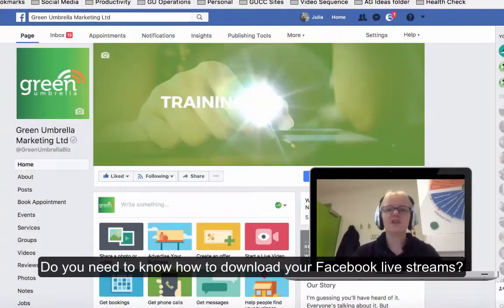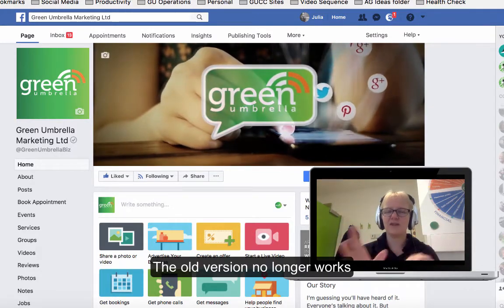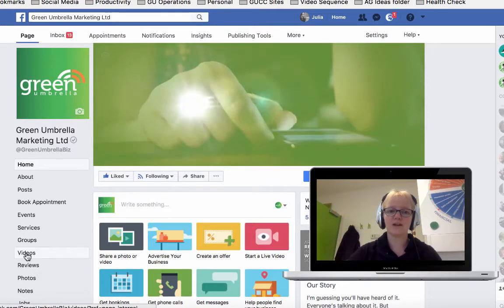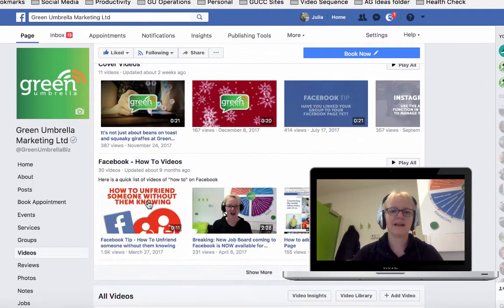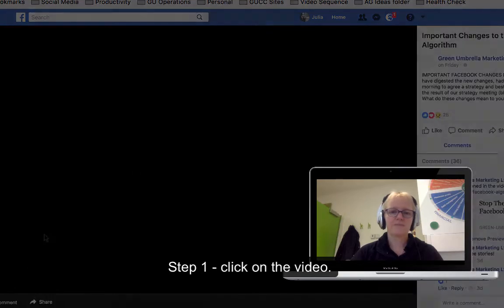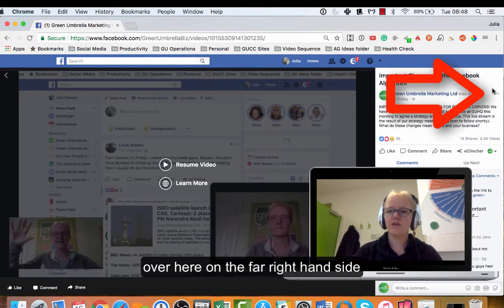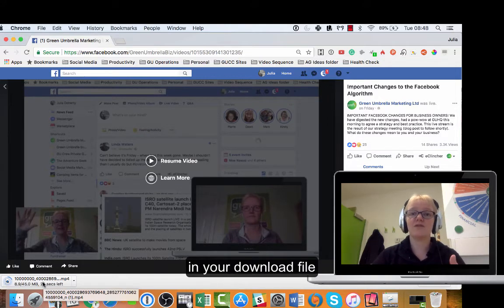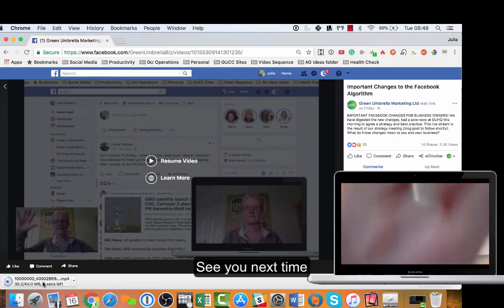How to Download A Facebook Live Stream (updated, Jan 2018)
Yet again, Facebook has moved this feature, but I am pleased to report that it is now easier than ever to download your live stream videos and upload them to YouTube or LinkedIn etc.